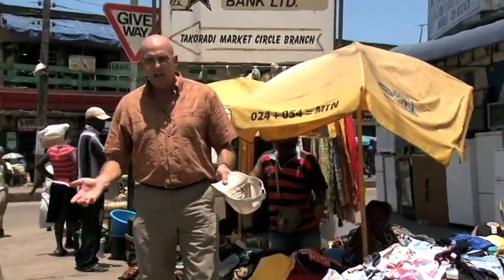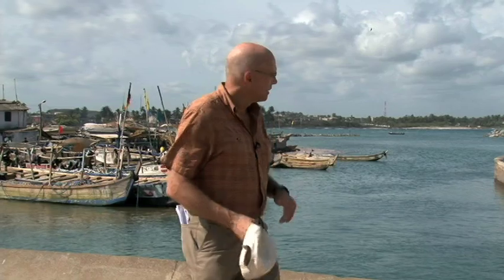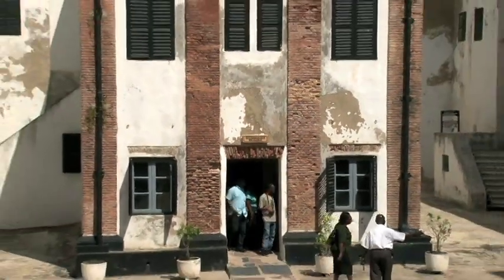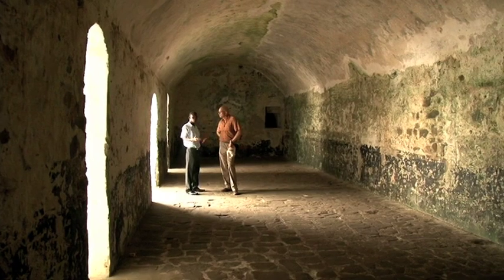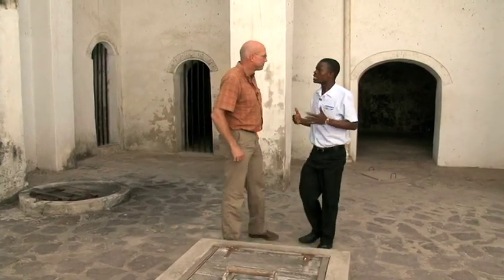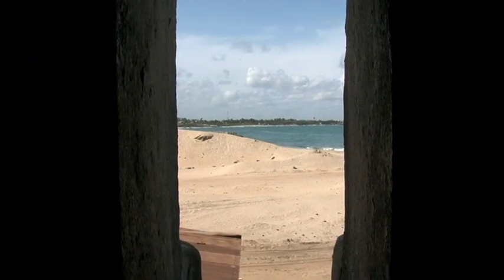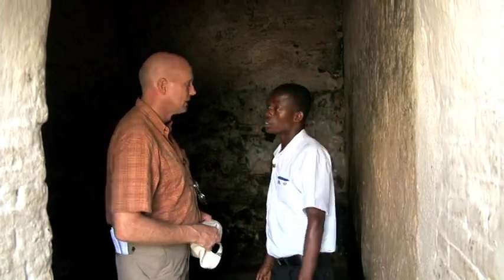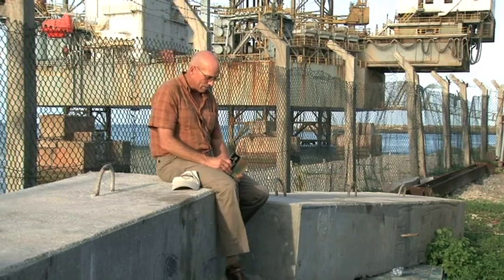Takoradi, Ghana Slave Coast - Journey with Jamie Logan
Welcome to Jamie's Journeys! Join Regent Seven Seas cruise director and adventurer Jamie Logan as he travels off the beaten tourist path to West Africa, the country of Ghana and the port city of Takarodi. We'll take you on a drive up the slave coast to visit St. George's Fortress which served as one of the largest slave trading hubs during that awful era. Come along and meet our guide Francis who will teach us a lot.

Also, checkout Jamie's cruise blog SameShipDifferentDay.com.